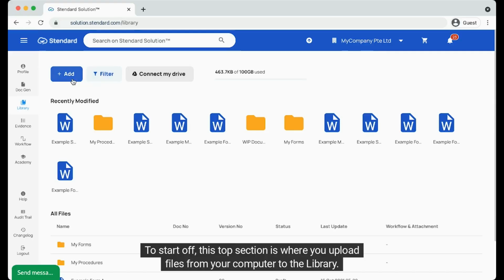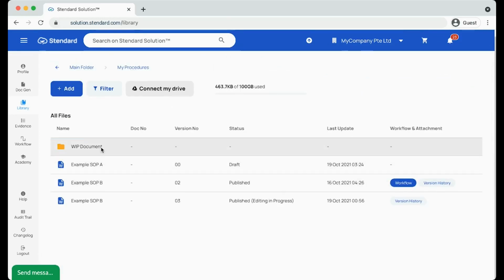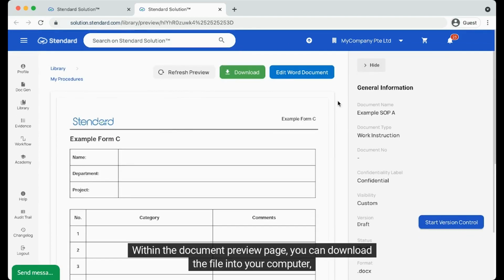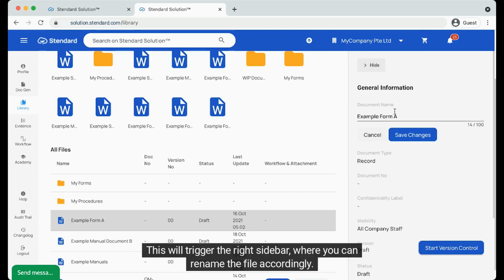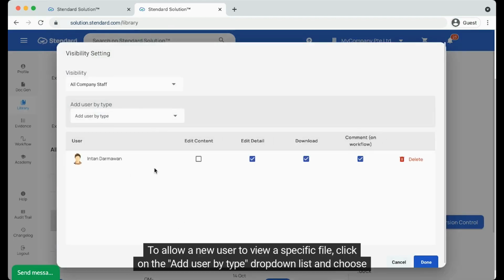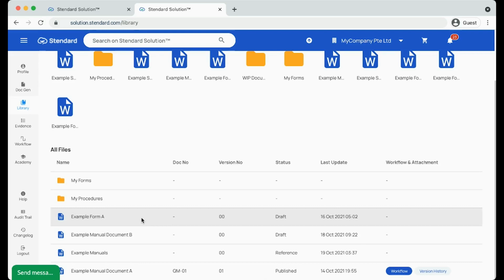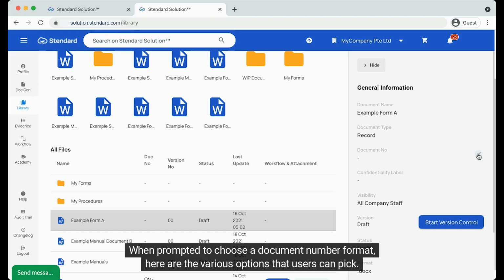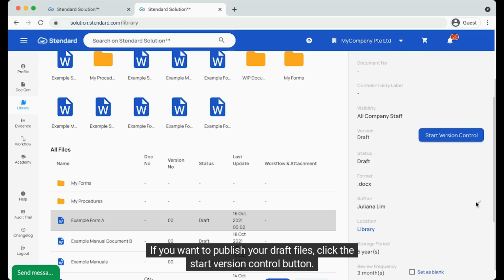Exploring Library Modules || Stendard Solution™ EQMS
Stendard Solution™ Episode 4

Get ready to dive into the Library Module's treasure trove of features. Join us as we unveil the possibilities within this module, from effortlessly uploading files to efficiently managing your documents and folders, all while providing detailed insights on each document.